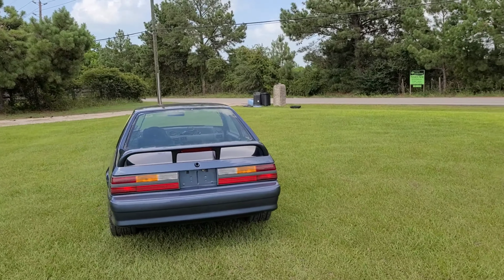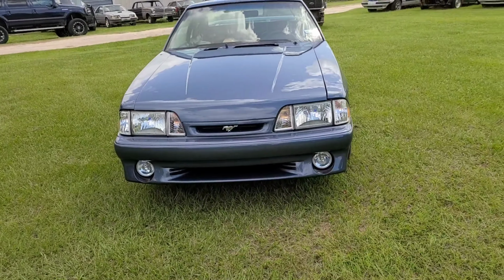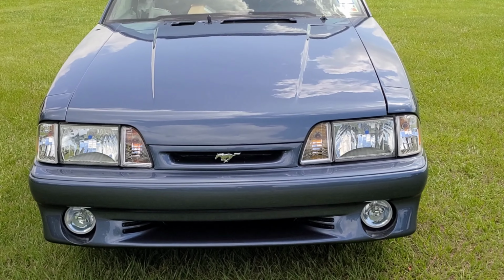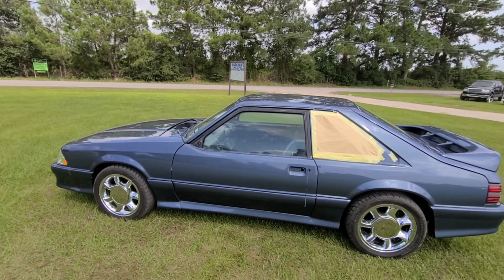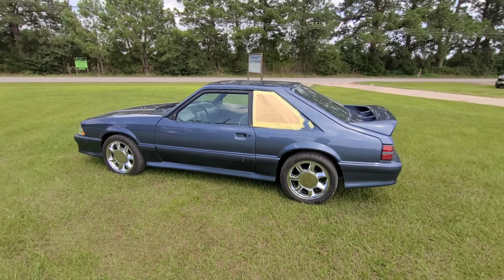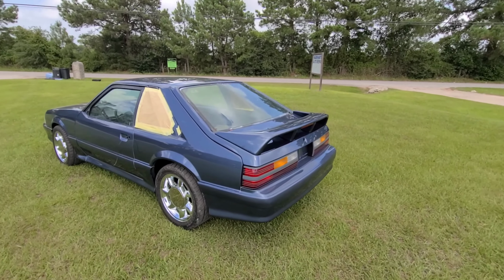Foxbody Garage paint job update!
More parts for projectmyrtle
This car is far exceeding our expectations! So proud of how far we've come with it!